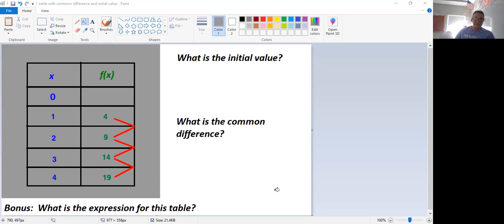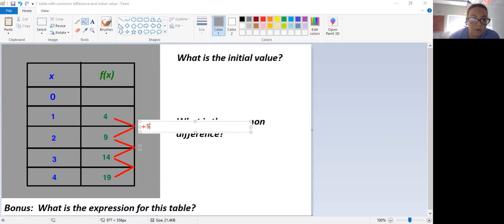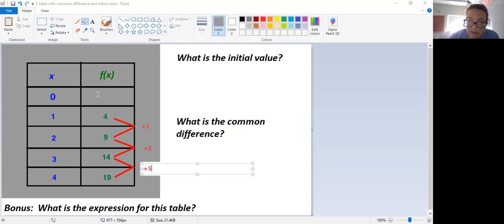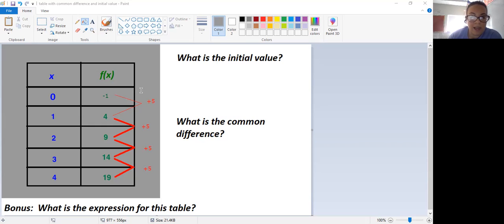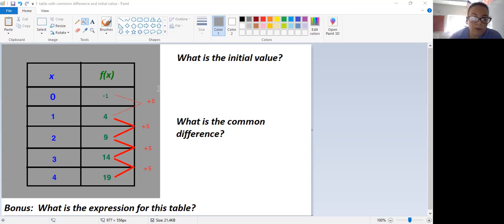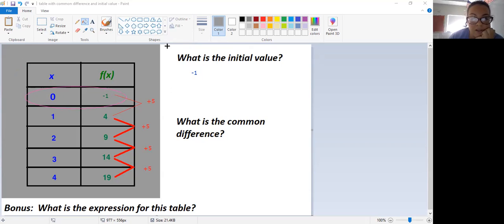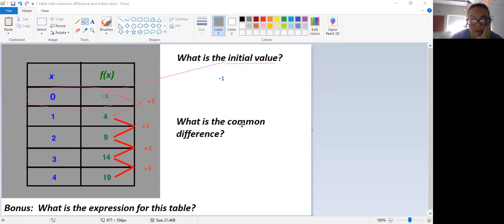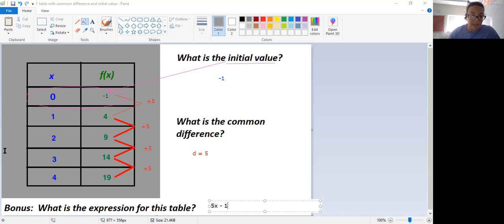How to find the Common Difference, Initial Value and Expression from a Table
Finding the pattern, using it to fill in the missing values in a table and how that all connects to the initial value and the expression.